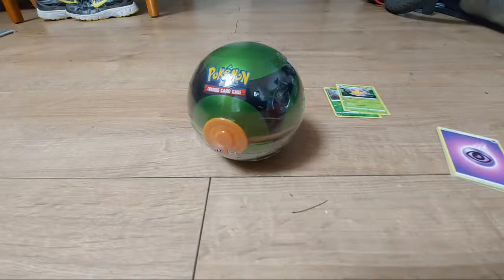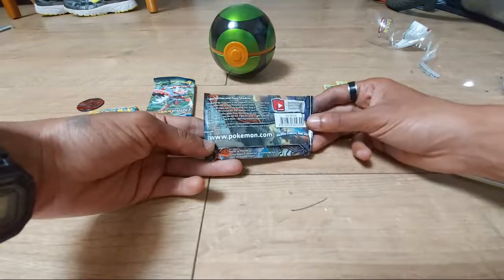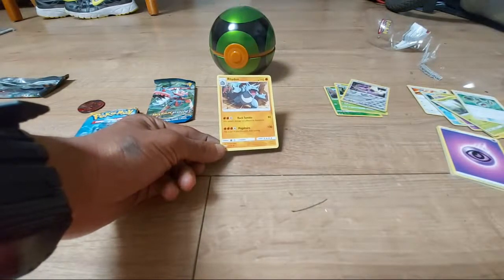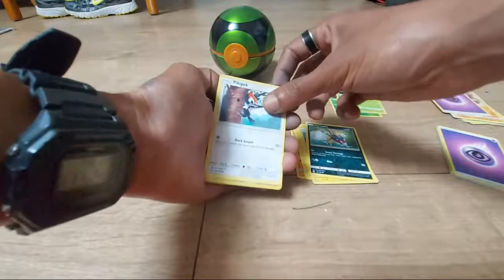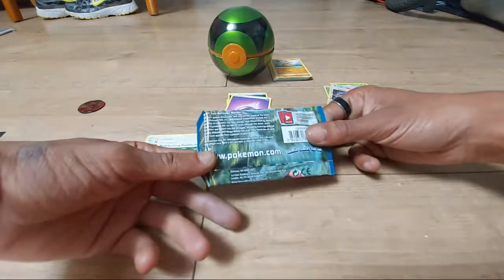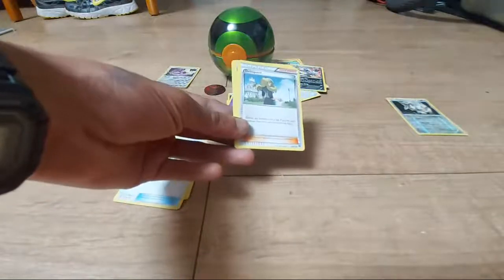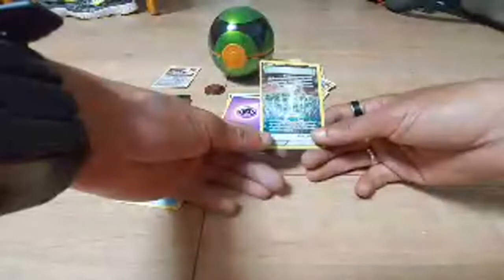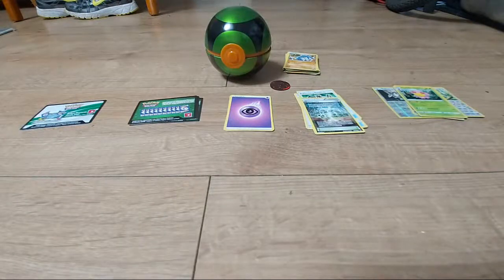Opening A Pokemon Pokeball Collection Tin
My Recording/Streaming Setup

(Ps4 Camera Version 2)

(Ps4 slim 500gb)

if you play pokemon go and would like add me my freinds code is 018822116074